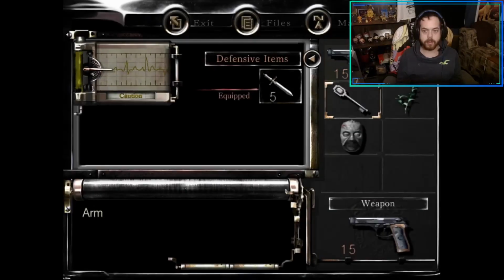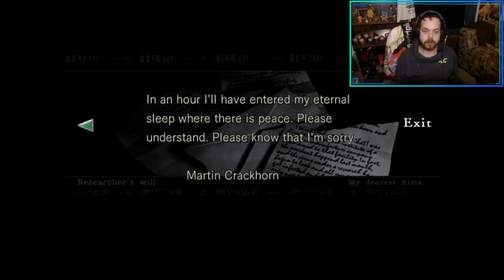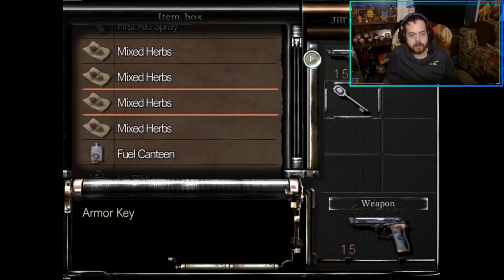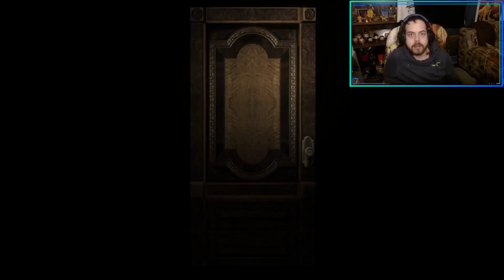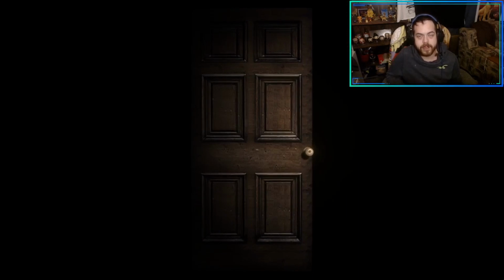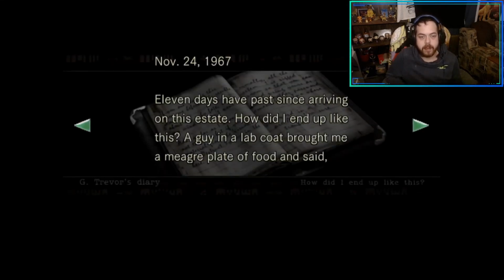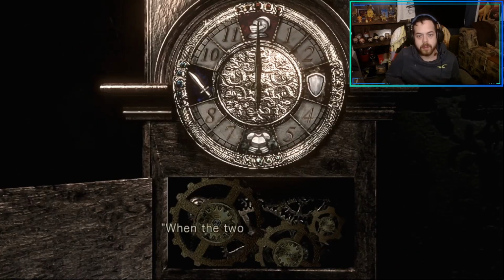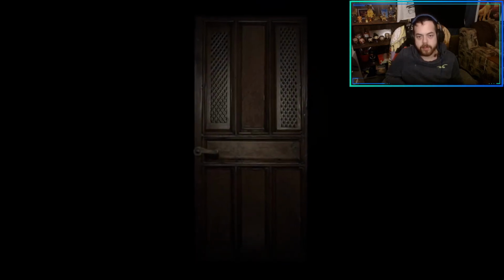What Time Is It? Puzzle time - Resident Evil HD Remaster #4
Today jill is solving the last few puzzles in the Spencer Mansion, we find another key and get one step closer to getting out!